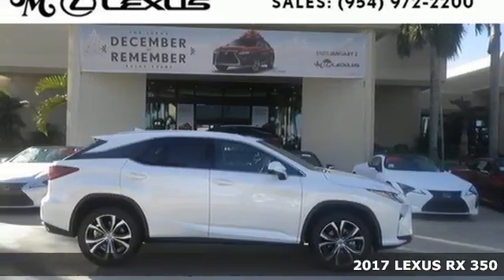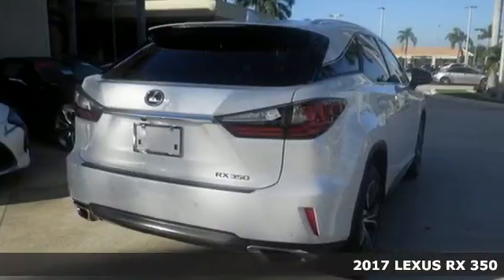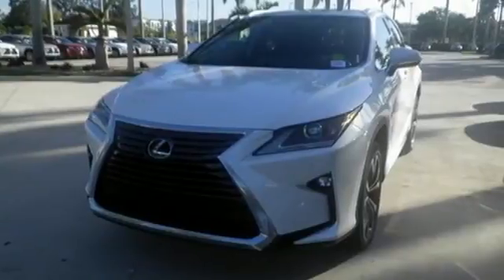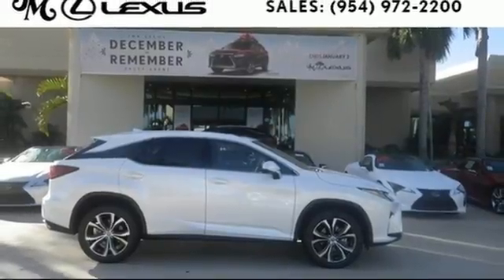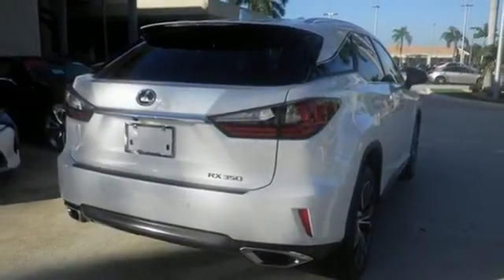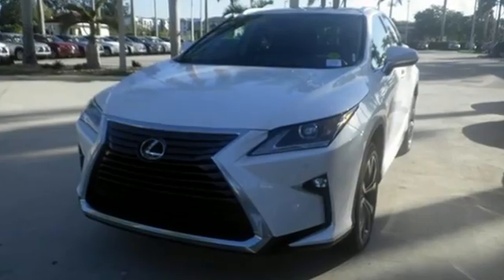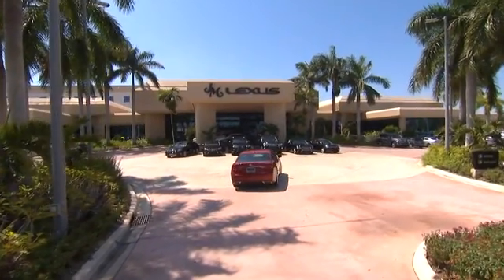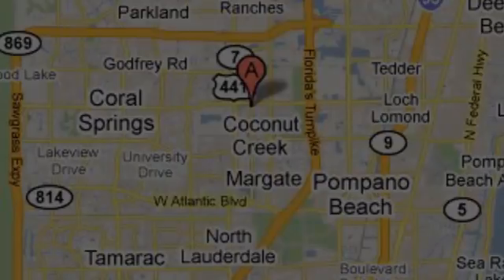New 2017 LEXUS RX 350 Margate FL Fort Lauderdale, FL #706953 - SOLD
Year: 2017
Make: LEXUS
Model: RX 350
Engine: 3.5L V6
Transmission: Automatic 8-Speed
Color: Eminent White Pearl
Interior: Noble Brown leather with Matte Linear Dark Mocha w
Stock #: 706953
VIN: 2T2ZZMCA0HC089574
You are currently viewing a new 2017 LEXUS RX 350 with JM Lexus Your Lexus Plus Dealer! Thank you for your interest. We look forward to working with you. Stock #: 706953 Exterior: Eminent White Pearl Interior: Noble Brown leather with Matte Linear Dark Mocha w Trim: JM Lexus 5350 West Sample Rd Margate FL 33073

Address:
5350 W Sample Rd